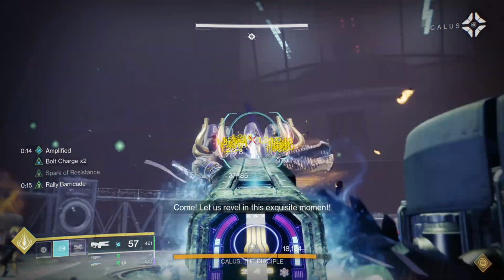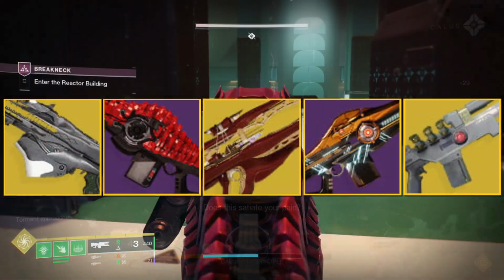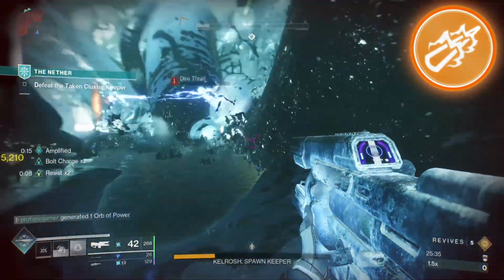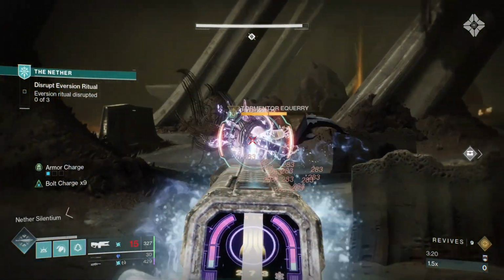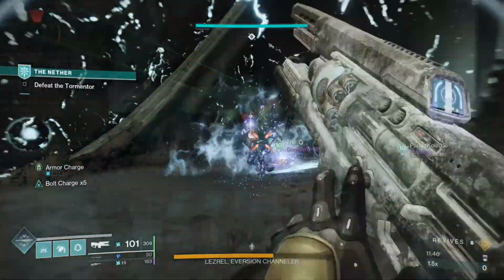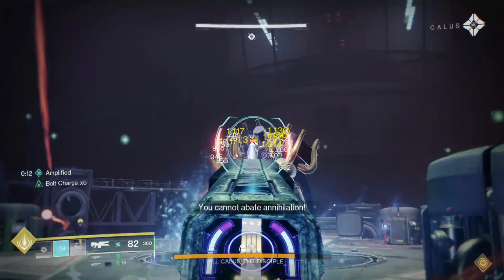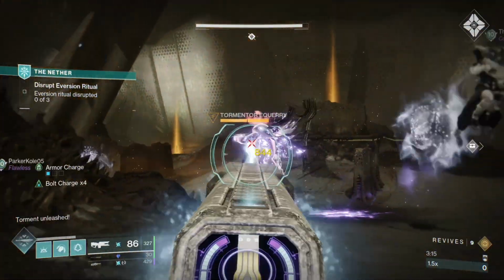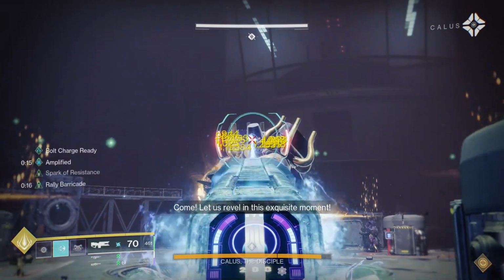The COLDHEART Just Became the MOST OVERPOWERED Trace Rifle in Heresy Act 2! | Destiny 2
The Coldheart Exotic Trace Rifle is the Only Weapon in Destiny 2 That Will Be Able to Do This in Heresy Act 2...

In Today's Video, We Take A Look At A Current Exotic Trace Rifle that Is About to Become the Most Broken and Overpowered Trace Rifle in Destiny 2 Heresy!

Destiny 2 Heresy. Destiny 2 Heresy Act 2. Destiny 2 PVE Meta. Destiny 2 Sandbox Changes. Destiny 2 Heresy Update. Destiny 2 Trace Rifles.

🎮 HELPFUL LINKS 🎮

Get Amazing Supplies to Help Any Gamer Stay in the Game!

Profanendobscene

Profanendobscene